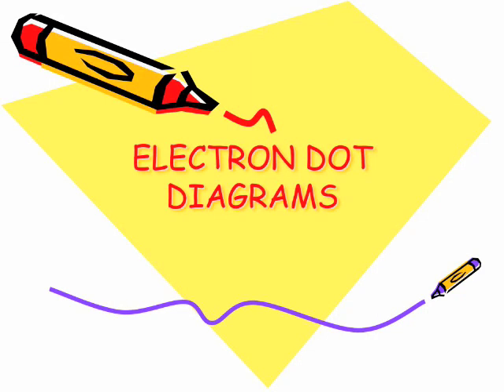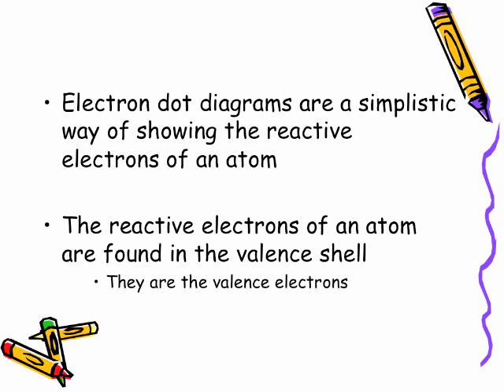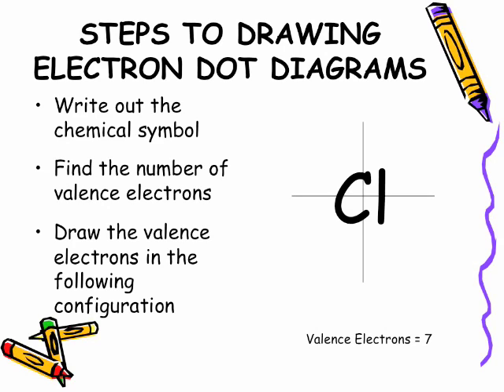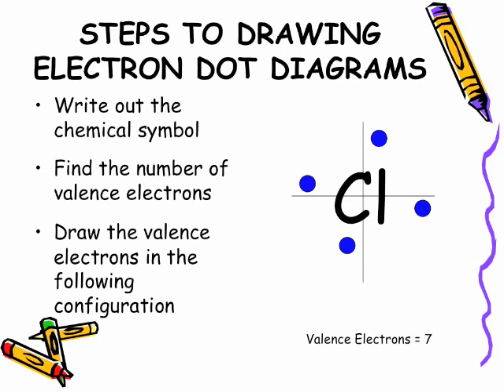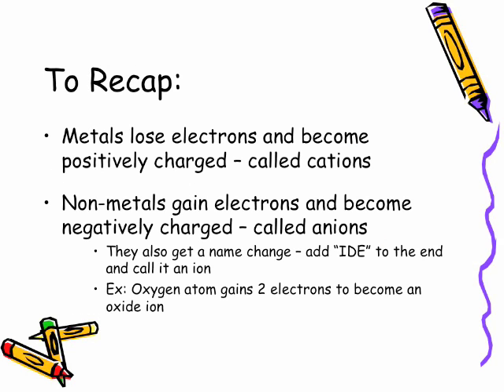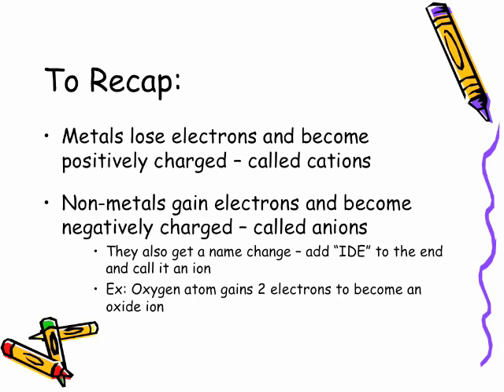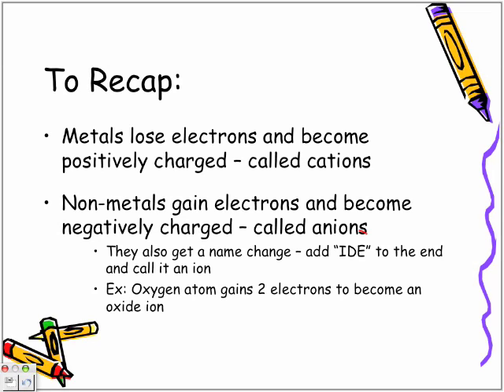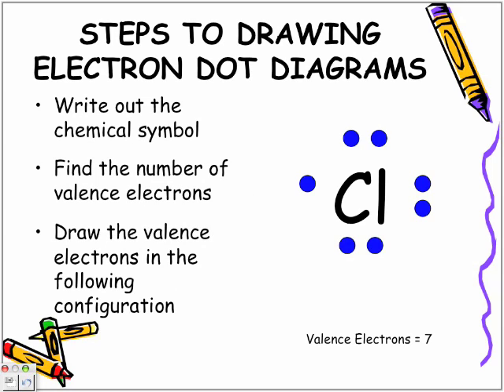Electron Dot Diagram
The following lesson looks at drawing electron dot diagrams. Download the following lesson for free from iTunes by typing in the search window "PapaPodcasts".

Mr.P